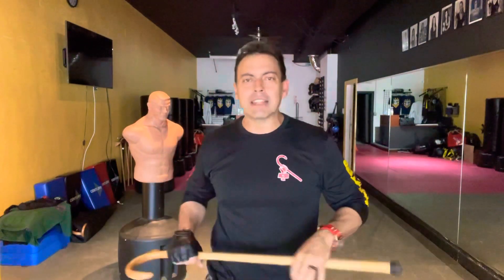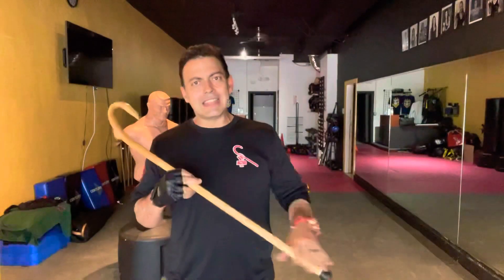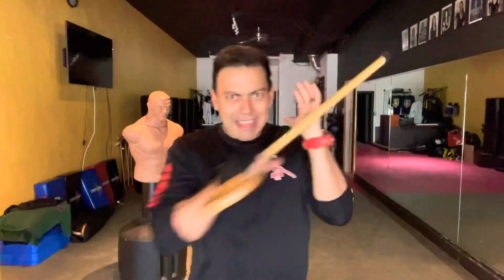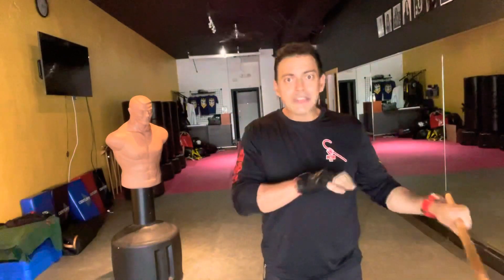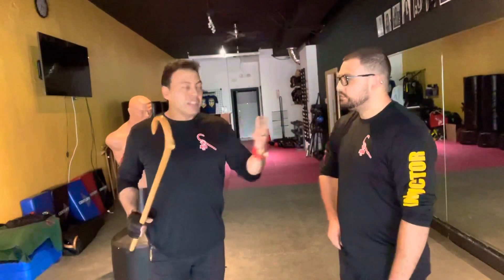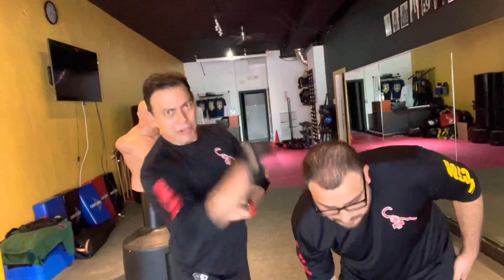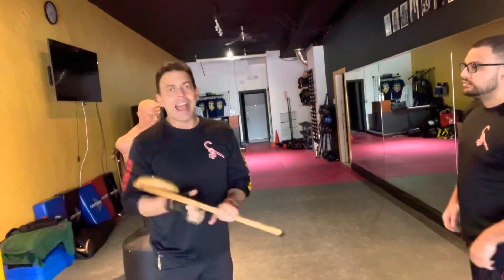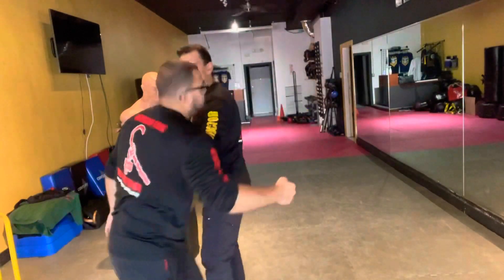Cane Self Defense: American Cane Boxing - 2 Handed Skills for Close Quarters Combat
American Cane Self Defense Founder Joe Robaina covers 2 Handed Cane Strategies of American Cane Boxing for Close Quarters Combat.